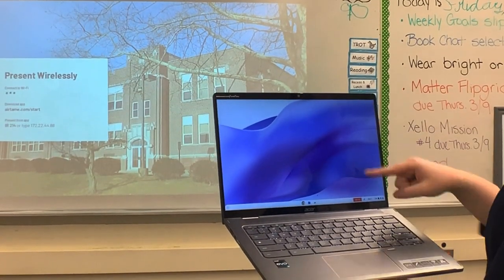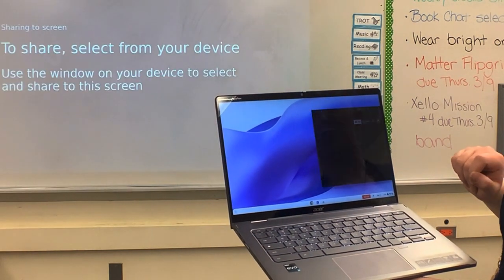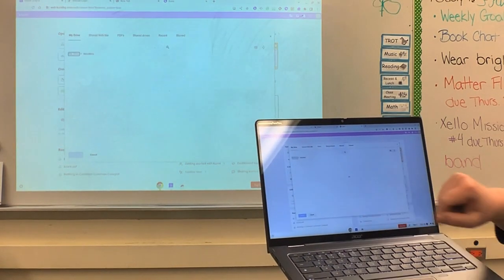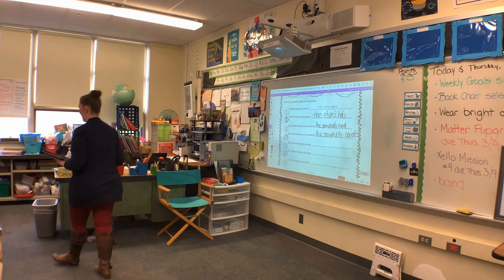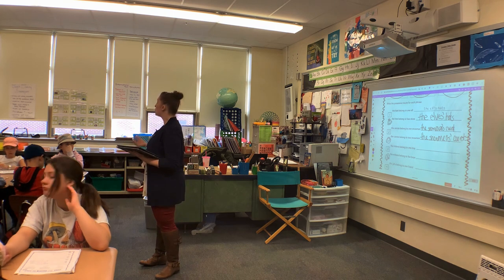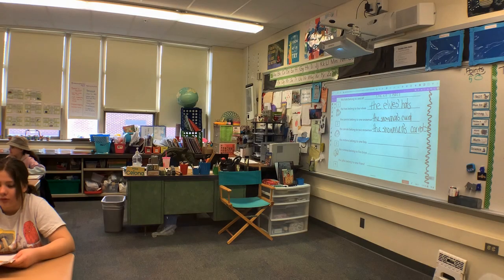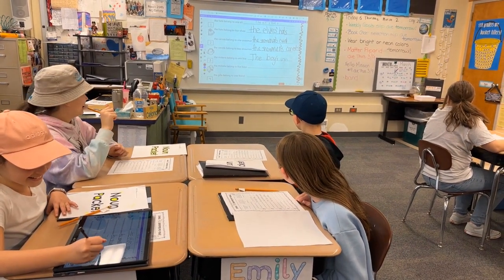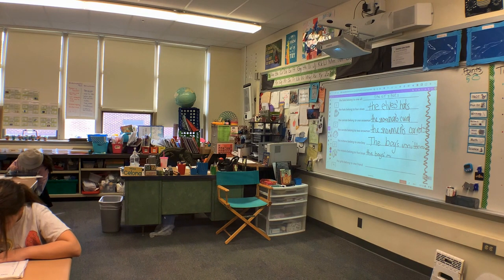Touchscreen Chromebook + Airtame + Kami (Final)